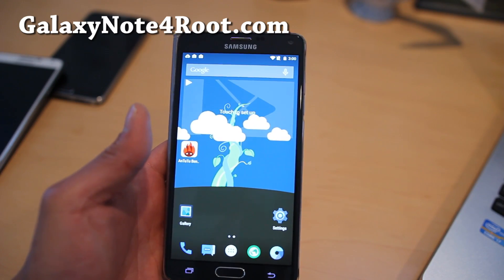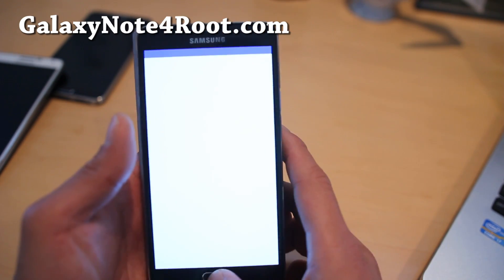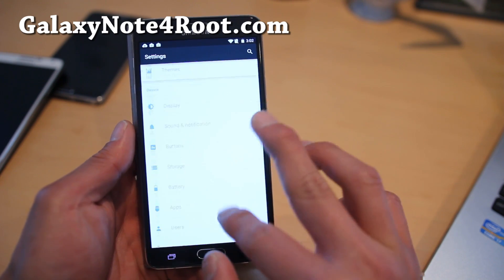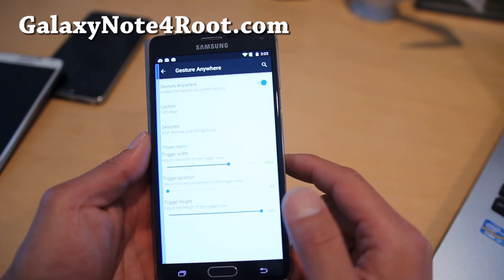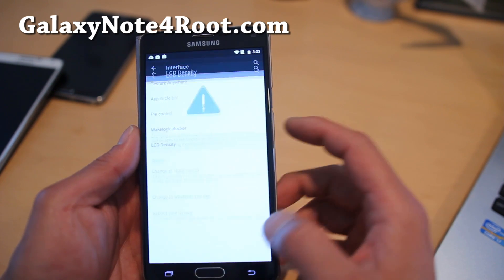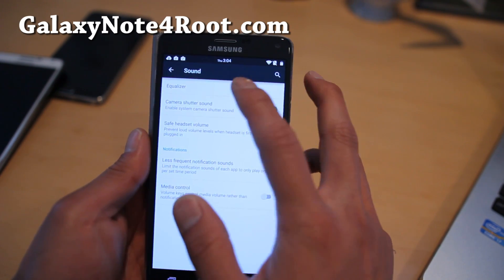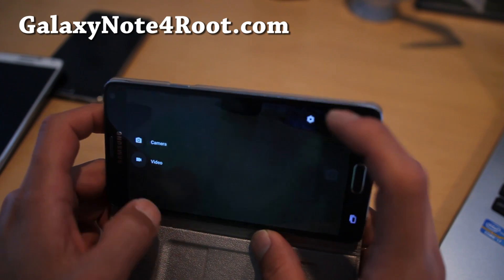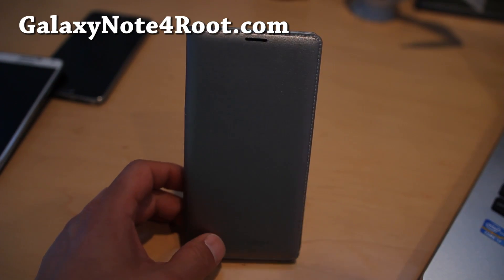BeanStalk ROM for Galaxy Note 4! [Lollipop/ASOP]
Looking for good Android 5.0 Lollipop AOSP ROM for your Note 4?

Check out BeanStalk ROM!